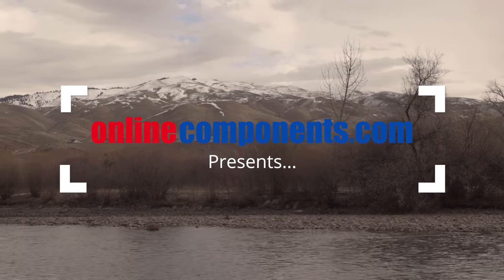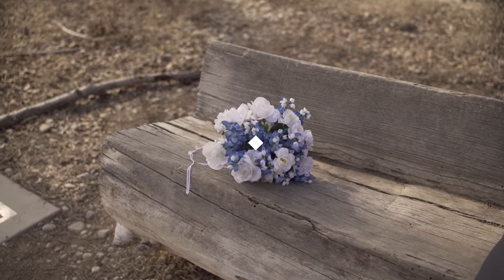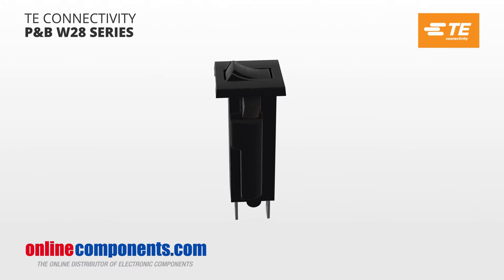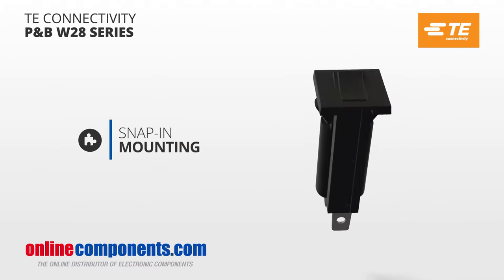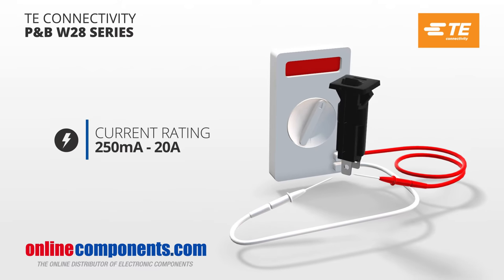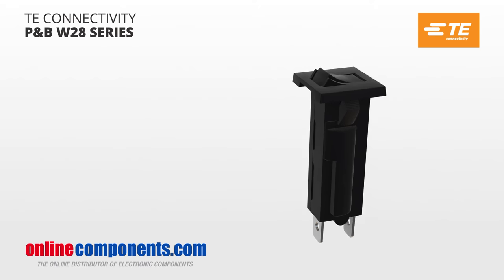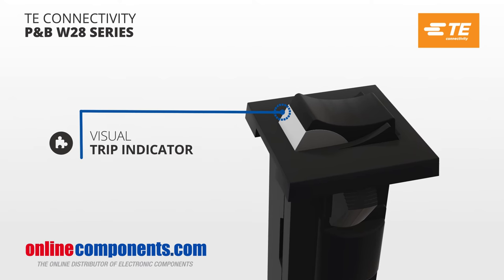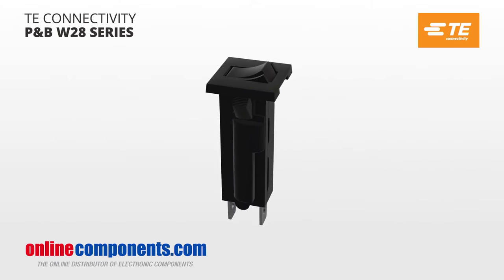Component360: TE Connectivity/P&B - W28 Series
- Push to reset

- Approved to many international standards

- Replaces slow blow glass cartridge fuse

- Labor-saving snap-in mounting

- Button extends for visual trip indication